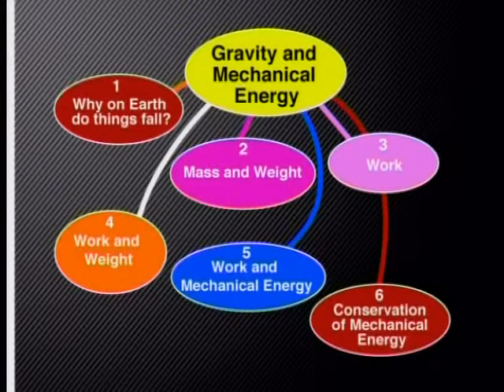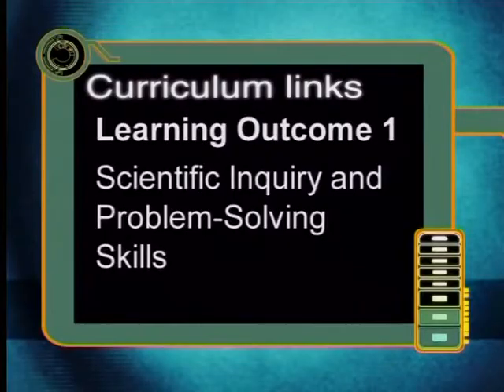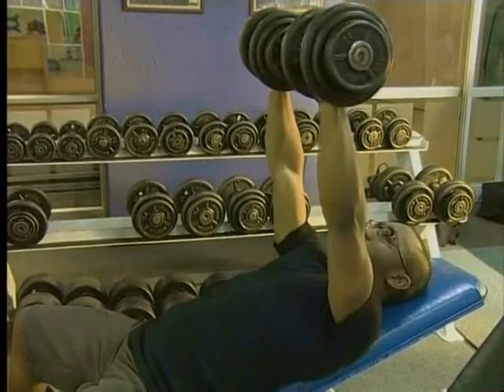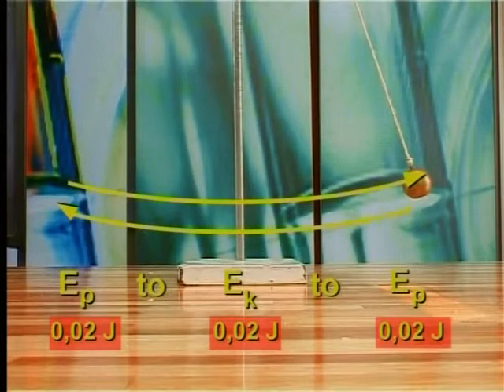Gravity and Mechanical Energy Teacher Guide